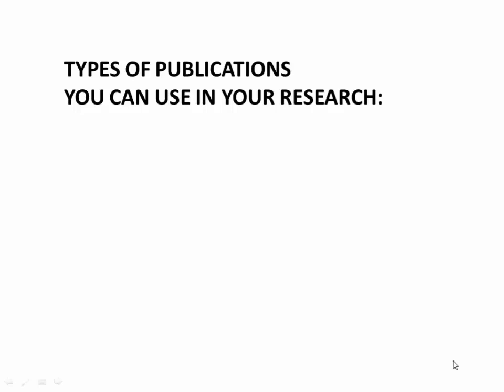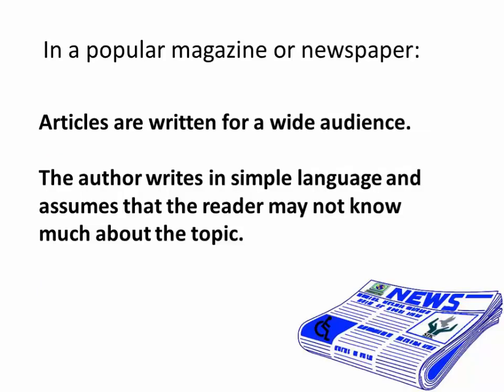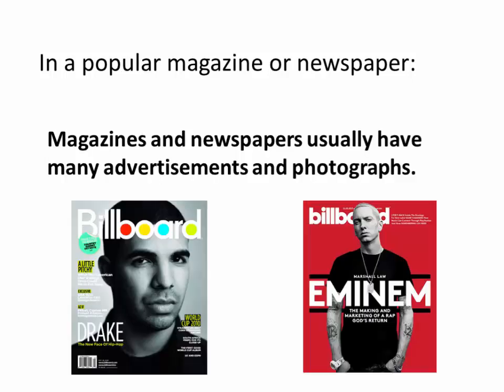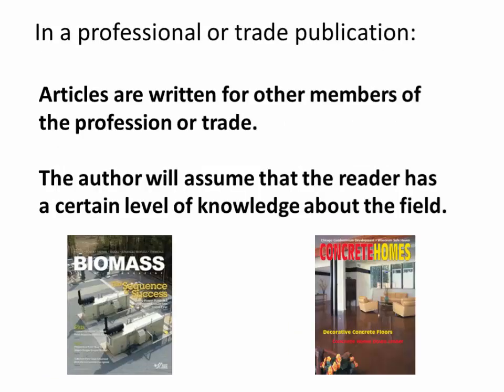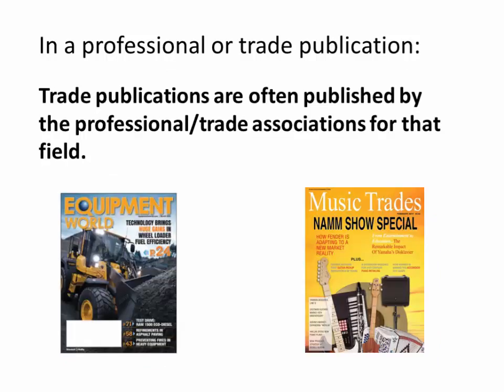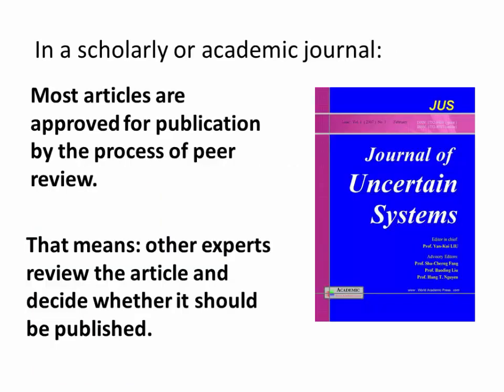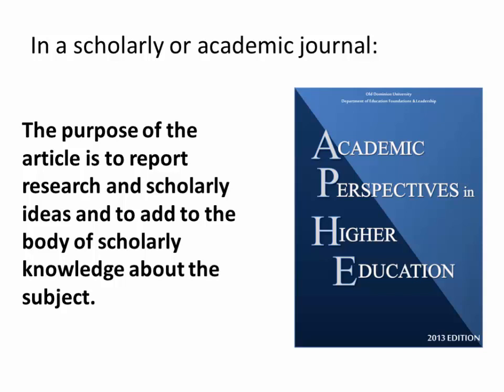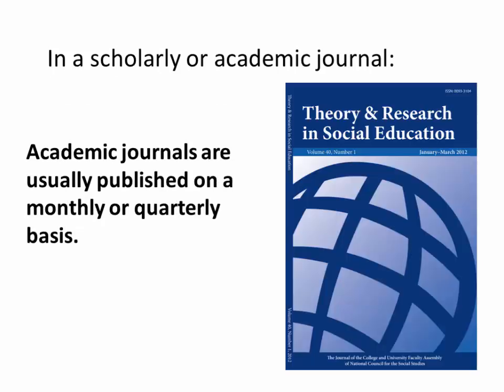Types of Publications